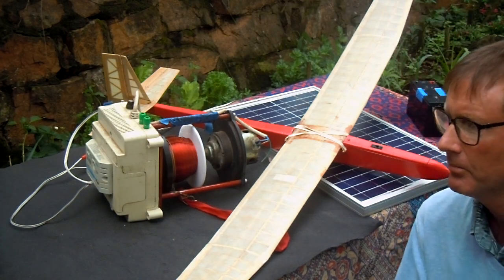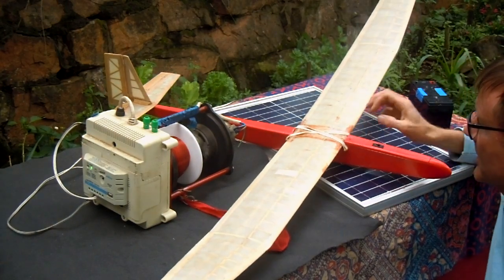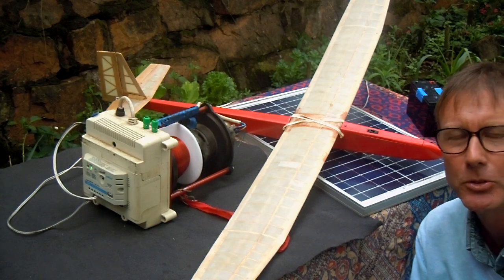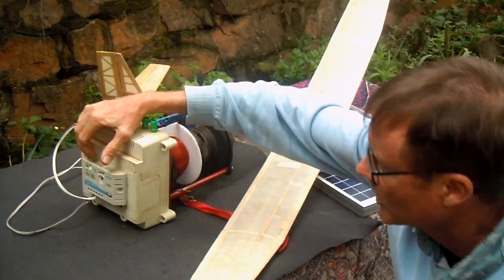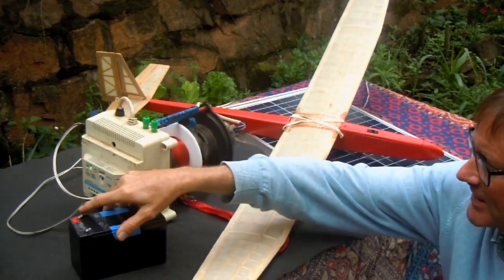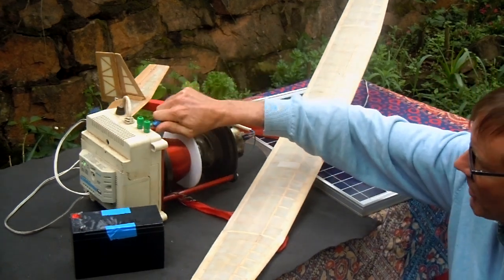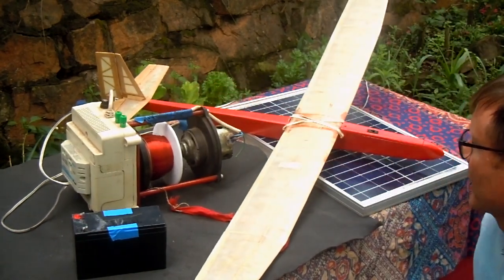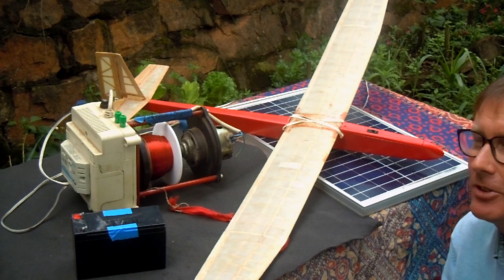Winch and Hadedah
I very much enjoy flying uncomplicated radio controlled thermal gliders. I designed and built a winch specifically to launch light-weight  model gliders. The motor used for the winch was originally used to power a fan in a car radiator. Longest flight to date with the glider in the video from a flat field is 25minutes. Not to bad :-)